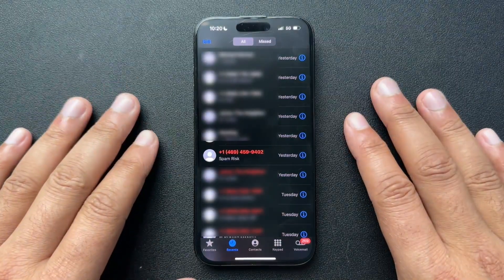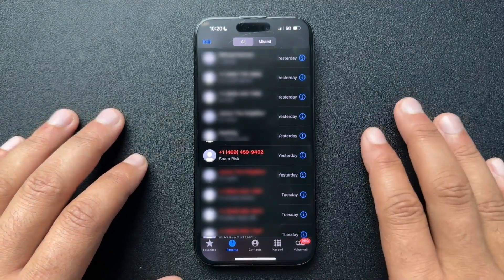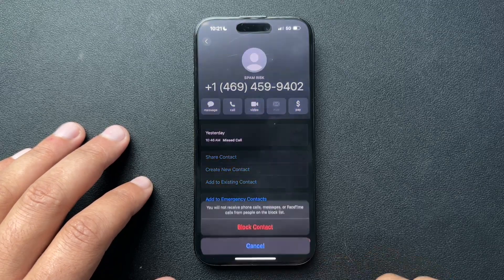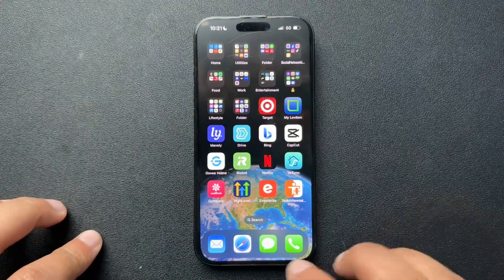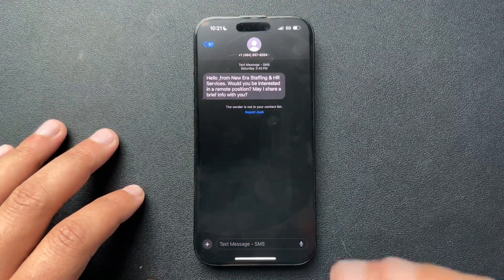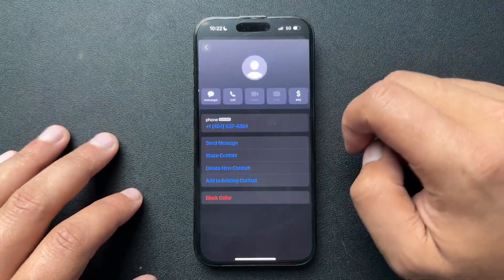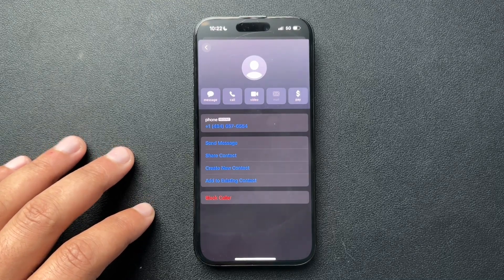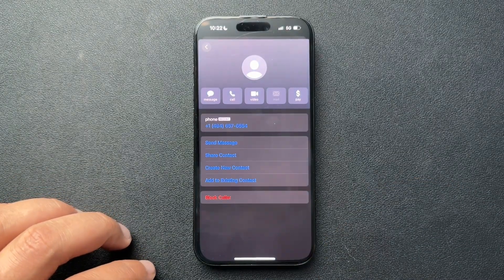How to Block Numbers on iPhone (Calls & iMessage)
Here is a quick walkthrough on how to block callers and messages on iPhones. With spam calls on the rise, this is super helpful.

Hope it helps. Check out the links below if you are in the market fro some new tech.

Curated Smart Home + Tech For You
Smart home security essentials (self-monitored)

Tik Tok: ➡︎   / smarthomestarter
IG: ➡︎    / smarthomestarter
FB: ➡︎   / smarthomestartertips

00:00 Introduction
00:14 Block callers
00:55 Block messages